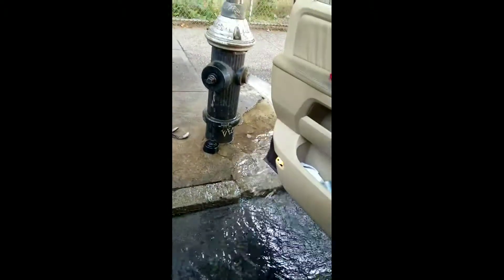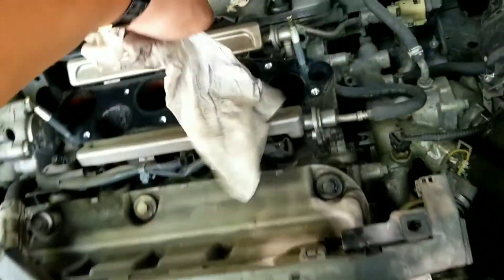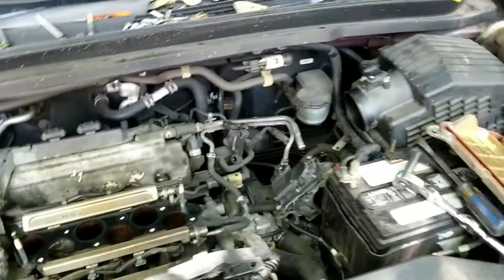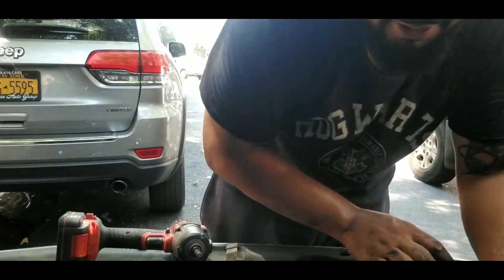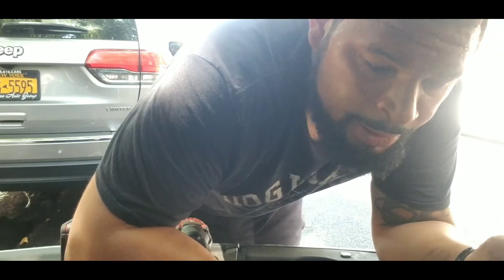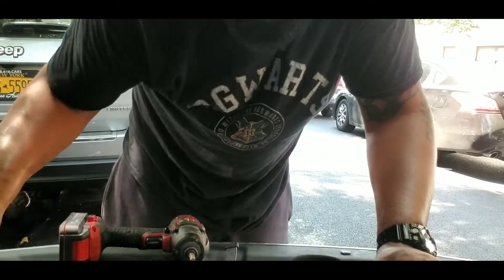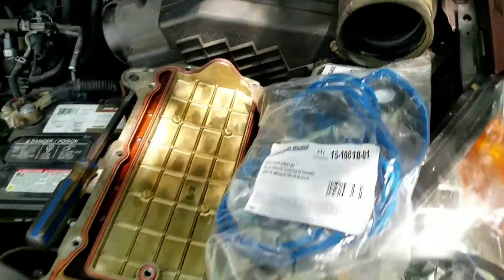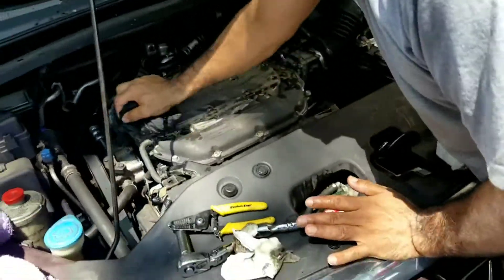08 Honda Odyssey Valve Cover Replacement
valve cover replacement on this Odyssey

This Page is to express myself, this page is not America, you cant do what you want here...
DO NOT COMMENT, if you are Negative, You Will Be Blocked.

Auto Products Used...

1.
2.
3.
4.
5.

Don't Get Stuck this winter
Roadside assistance
$20 a Month
Dead Battery?
Flat Tire?
Tow?
it's All Covered,
Bio
My name is Lucas Greer. i have been covered by MCA for about five years now. i have used the services over 20 times now and i am truly grateful for this service. yes its $20 a Month but one tow is over $150, one tire is $110 and a dead batter is also over $100. be smart and pay for protection before it happens. extending the olive branch  click the link, sign up and your covered starting at midnight.

you receive a Member #. you are now protected. "YOU" not your car. that's what is great about this program. Not only is your car protected, YOU are and any car you are driving at the moment is also. anytime you have any issues, you call, give your Member # and tell them the problem. they come and help you. Simple